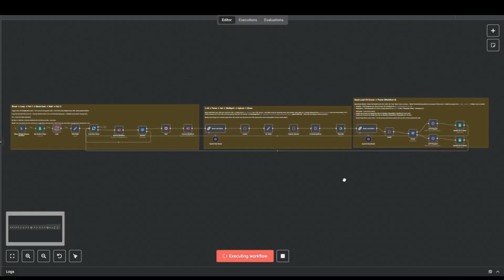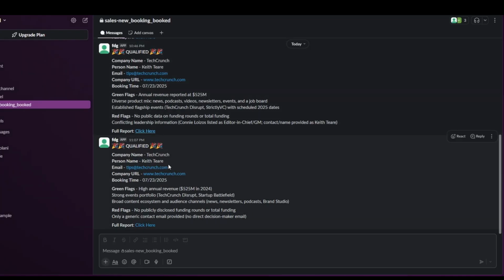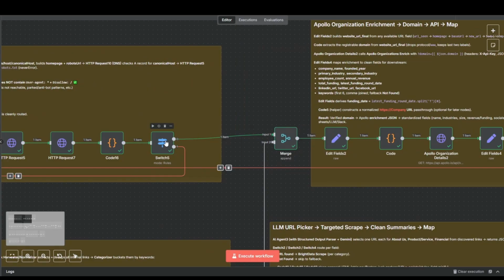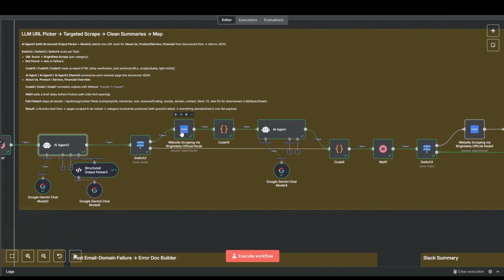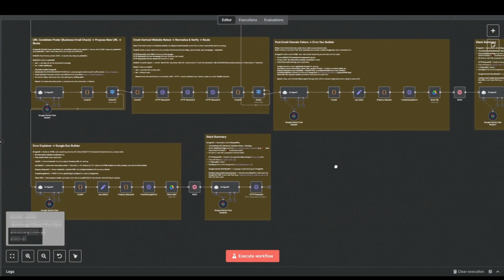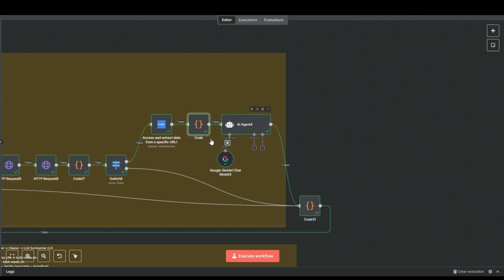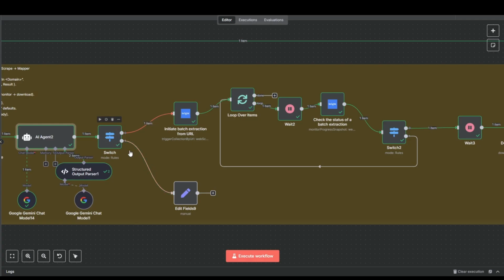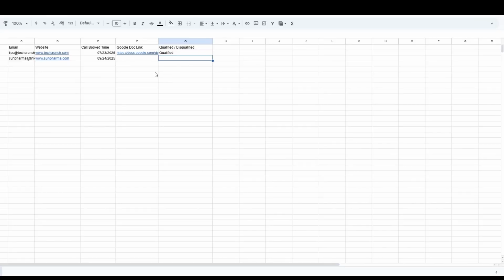AI Research Assistant Creates Sales Call Prep Document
This automation creates detailed company research documents in under 12 minutes!

What document includes:
- Complete company overview & financials
- Revenue data & recent growth metrics
- Latest developments & company news
- Technology stack & industry focus
- Executive biography & LinkedIn insights

How it works:
- When someone books a call → Form data hits Google Sheets → Automation triggers instantly
- Scrapes company website & categorizes key pages and linkedin through BrightData
- Searches recent news & growth updates
- Finds executive's LinkedIn & professional background
- Sends qualified/disqualified status to Slack

The result? Sales reps walk into every call with a comprehensive research document that would normally take 2+ hours to create manually.

Built with: N8n, Apollo.io, BrightData, AI agents